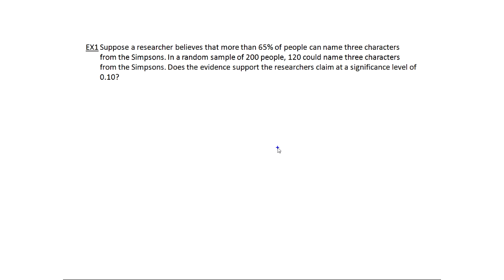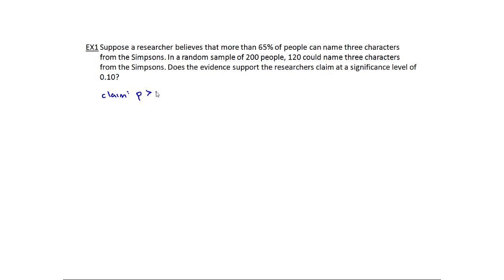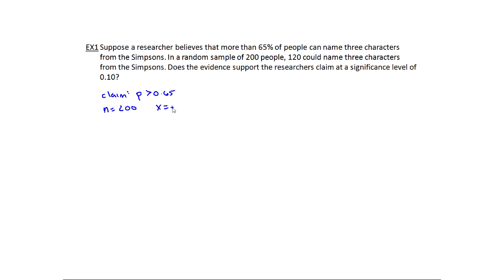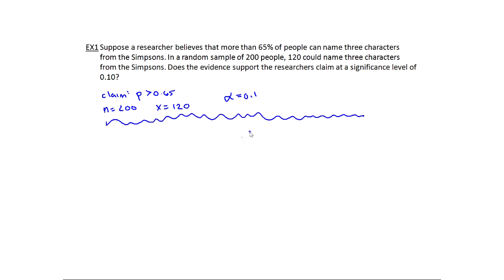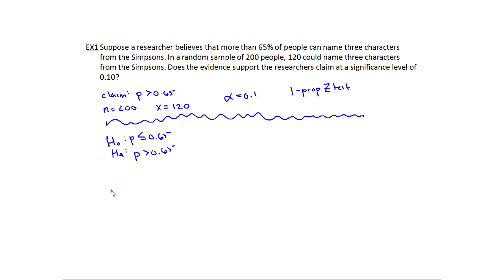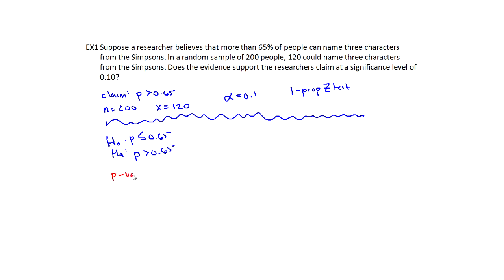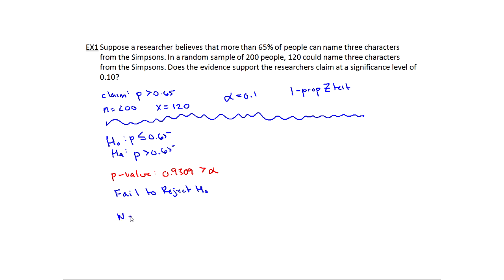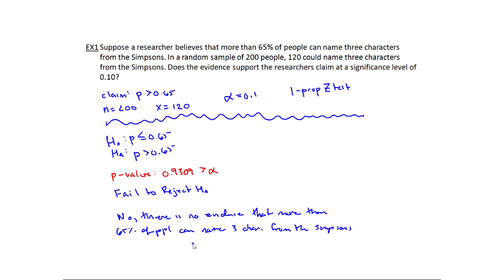MTH 212 Answering Questions about a Proportion - p-value method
Using the p-value method to test hypotheses about a proportion. Also applies to MTH 139 though the hypothesis itself uses the other method (inequality on H0).